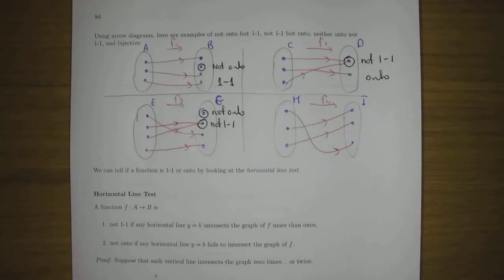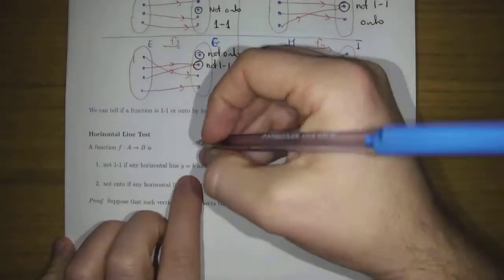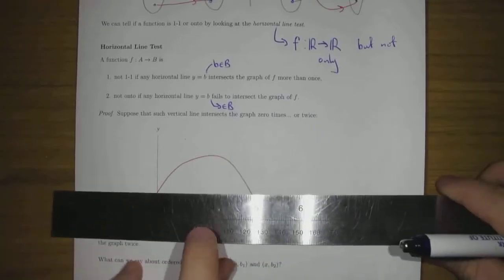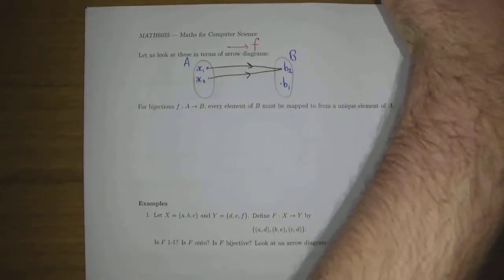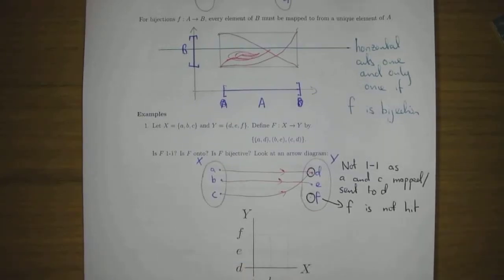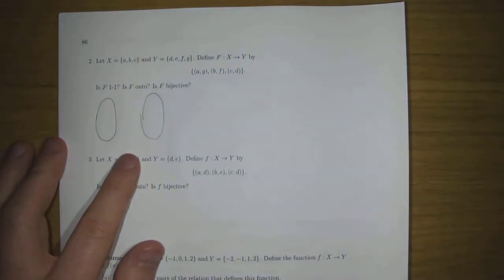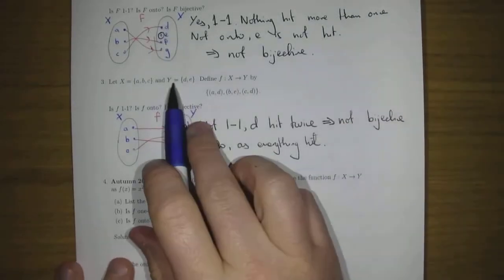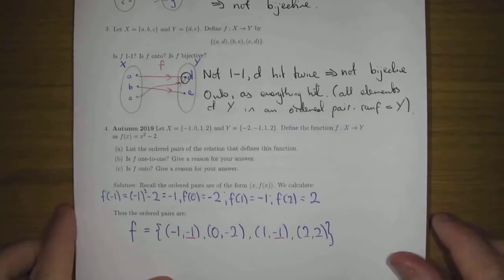One-to-One, Onto, Bijective I